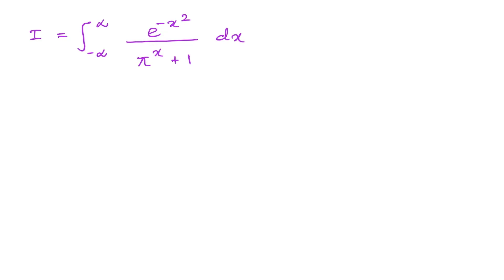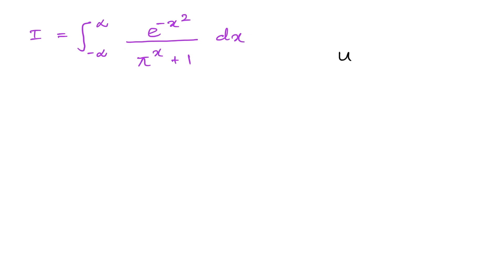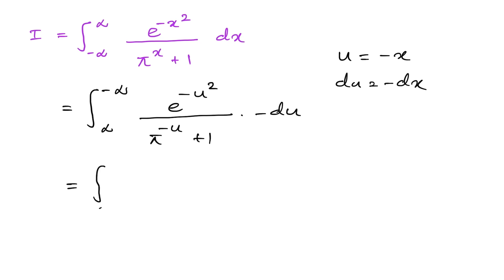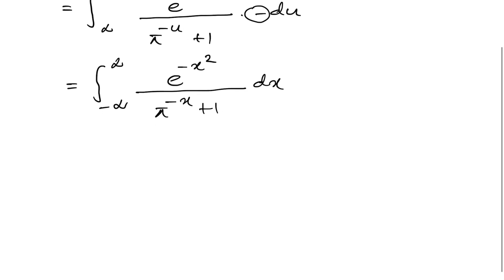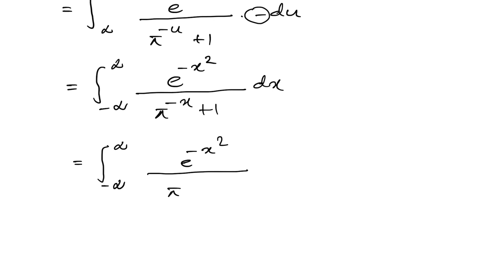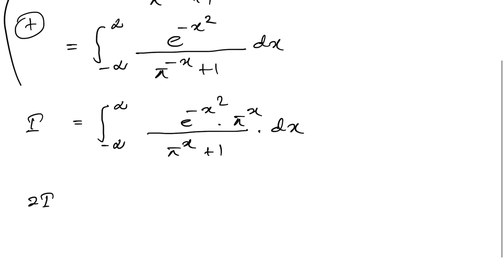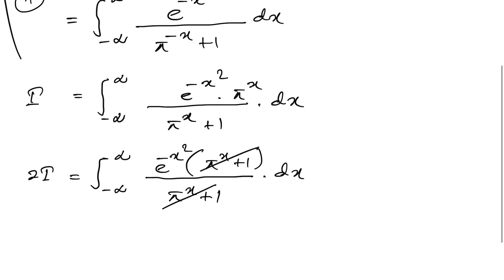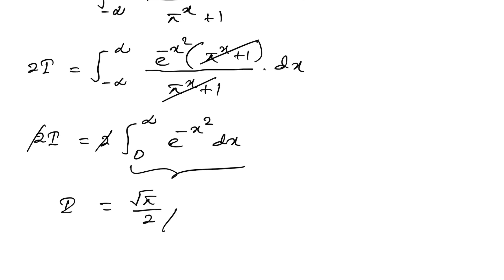An interesting integral